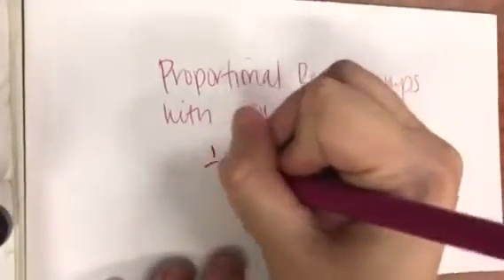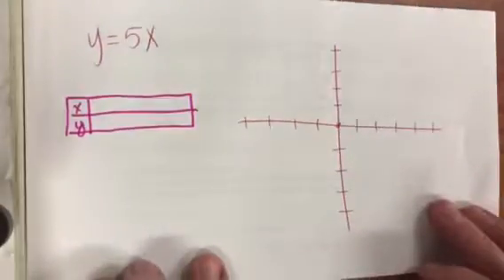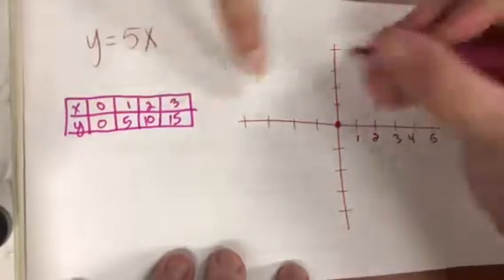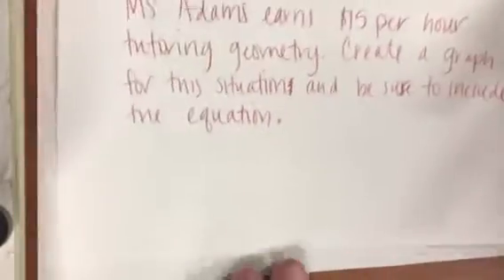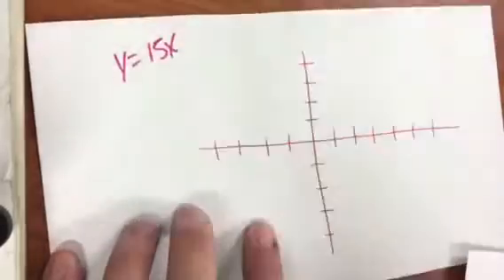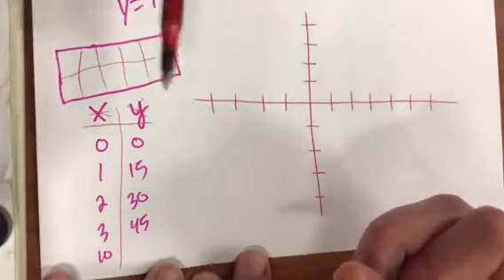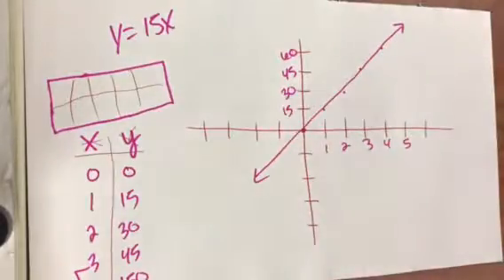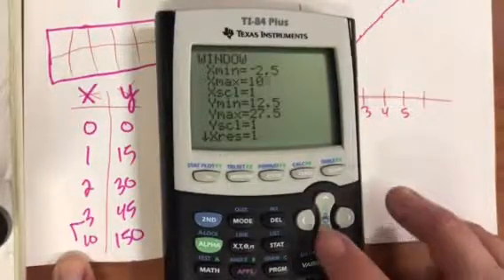Proportional relationship with equations